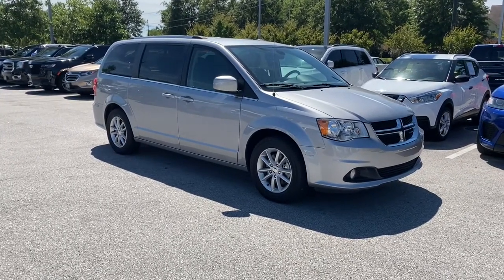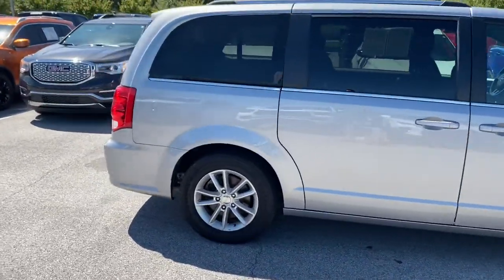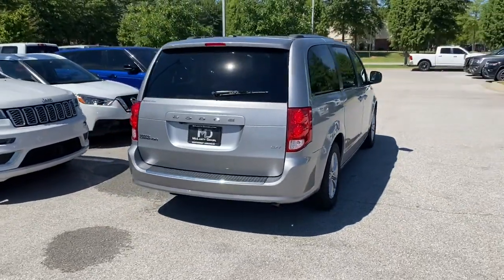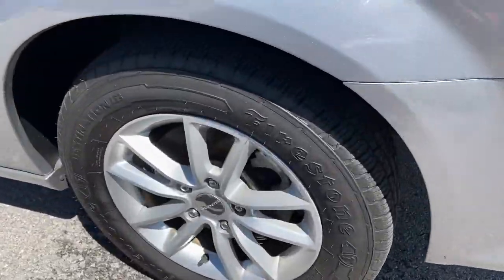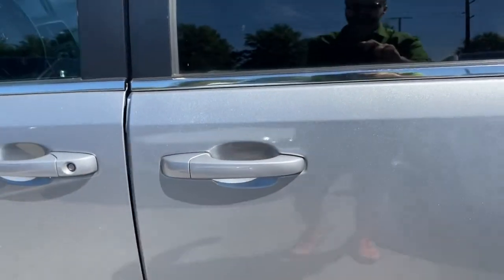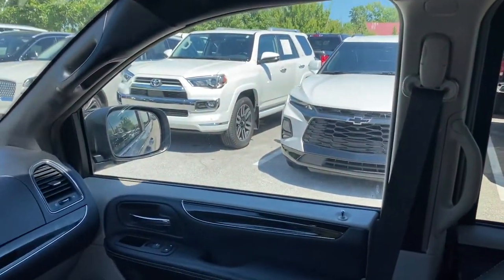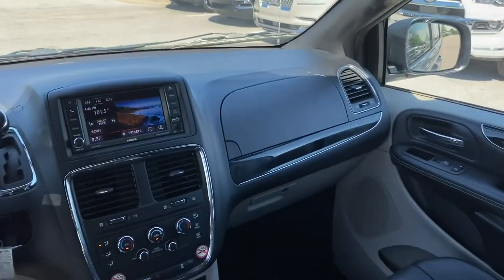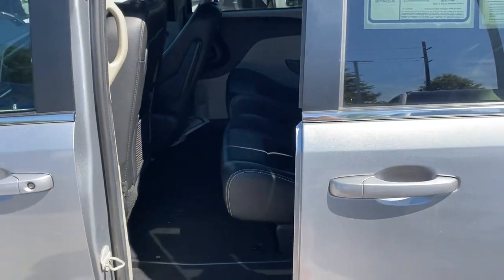2020 Dodge Grand_Caravan Rogers, Bentonville, Fayetteville, Siloam Springs, AR, Joplin, MO PR161017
Billet Silver Metallic Clearcoat Used 2020 Dodge Grand_Caravan available in Bentonville, Arkansas at McLarty Daniel CDJR. Servicing the Rogers, Fayetteville, Siloam Springs, AR, Joplin, MO area.

Bluetooth 17 x 6.5 Aluminum Wheels 2nd Row Stow N Go Bucket Seats 3.16 Axle Ratio 3rd row seats: split-bench 40GB Hard Drive w/28GB Available 4-Wheel Disc Brakes 6 Speakers 6.5 Touchscreen Display ABS brakes Air Conditioning Alloy wheels AM/FM radio: SiriusXM Anti-whiplash front head restraints Audio Jack Input for Mobile Devices Auto-dimming Rear-View mirror Black Finish I/P Bezel Bodyside moldings Brake assist Bright Belt Moldings Bumpers: body-color CD player Delay-off headlights Driver door bin Driver vanity mirror Drivers Seat Mounted Armrest Dual front impact airbags Dual front side impact airbags Electronic Stability Control Front anti-roll bar Front Bucket Seats Front dual zone A/C Front fog lights Front reading lights Front wheel independent suspension Fully automatic headlights Heated door mirrors Illuminated entry Integrated Roof Rail Crossbars Knee airbag Leather Shift Knob Leather Wrapped Steering Wheel Low tire pressure warning Manufacturers Statement of Origin Occupant sensing airbag Outside temperature display Overhead airbag Overhead console Panic alarm ParkView Rear Back-Up Camera Passenger door bin Passenger seat mounted armrest Passenger vanity mirror Power door mirrors Power driver seat Power Liftgate Power steering Power windows Premium Seats w/Suede Inserts Quick Order Package 29P Radio: 430 Rear air conditioning Rear window defroster Rear window wiper Reclining 3rd row seat Remote keyless entry Roof rack Security system Sirius Satellite Radio Speed control Split folding rear seat Spoiler Steering wheel mounted audio controls Tachometer Telescoping steering wheel Tilt steering wheel Touring Suspension Traction control Trip computer Variably intermittent wipers. CARFAX One-Owner. Clean CARFAX.brbr2020 Dodge Grand Caravan Billet Silver Metallic Clearcoat SXT FWD 6-Speed Automatic 3.6L V6 24V VVTbrbrOdometer is 3239 miles below market average!brbrMcLarty Daniel Chrysler Dodge Jeep Ram 2201 SE Moberly Lane Bentonville Arkansas.